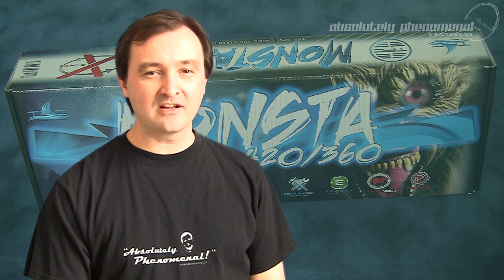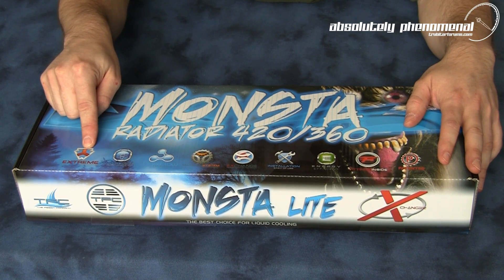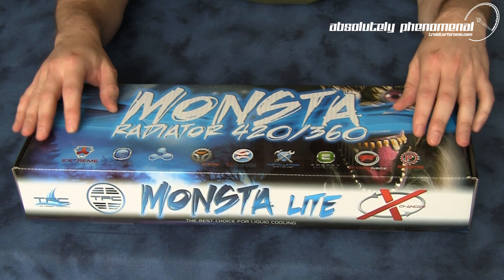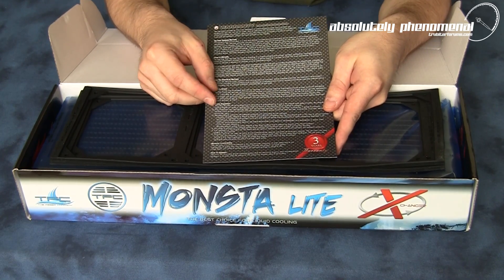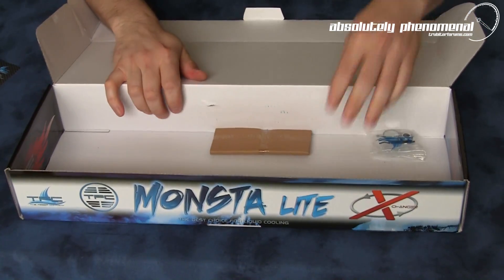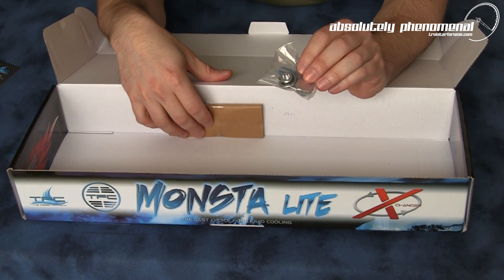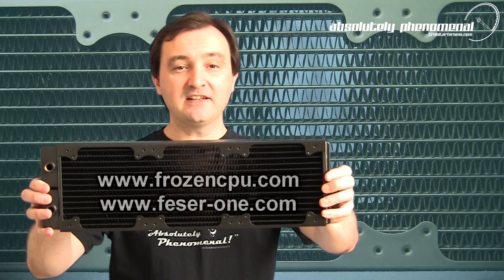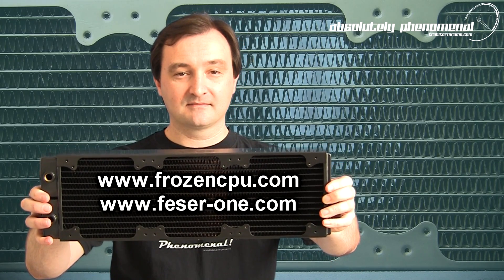Feser Limited Edition "Monsta Lite" Radiator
The Feser "Monsta Lite" 420/360 Xchanger Triple 140mm Xtreme Performance Radiator is the sibling to the well known Monsta. Now true performance can be used in smaller spaces. Get the Feser performance with 140mm fans as well as 120mm!